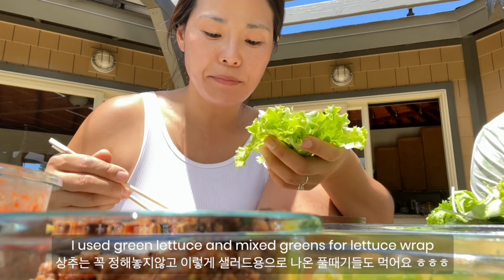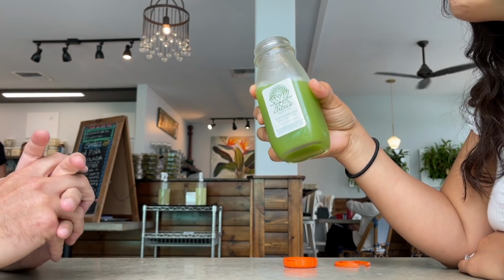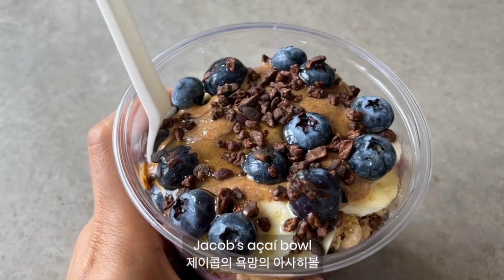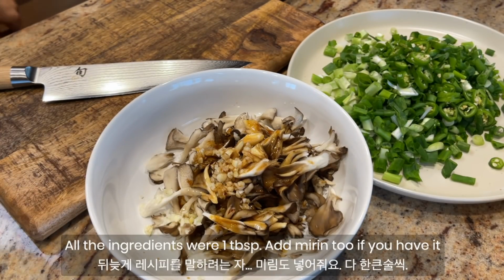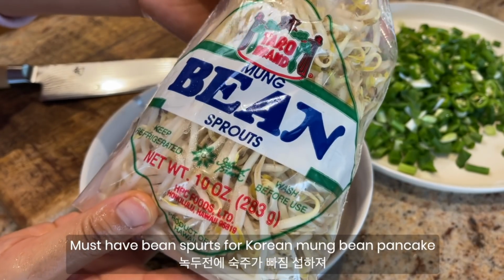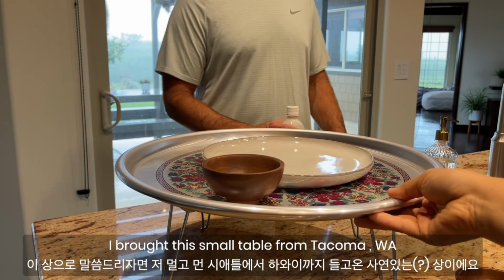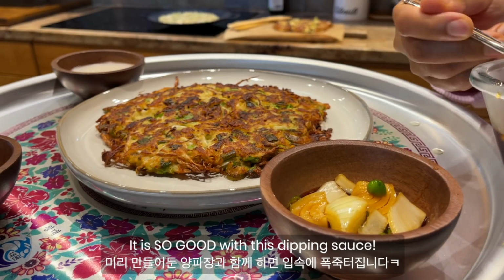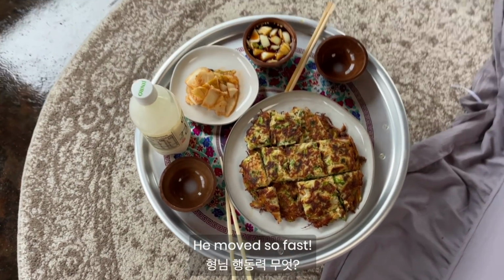Life in Hawaii 🌺 2 | To My Baby Boy Smokey Over the Rainbow Bridge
for Written Recipe w/Step by Step Pics!

This is my Maui Farmhouse Daily Vlog #2
This video is dedicated to my beloved baby boy Smokey.

🛎 GET NOTIFICATION: Subscribe to my channel & check the "Bell" button right next to the subscribe button to get notifications when I upload a new video and go on LIVE & New Recipes Published!!

My Knife
Pan I Used to Cook Mung Bean Pancake
Yondu Sauce